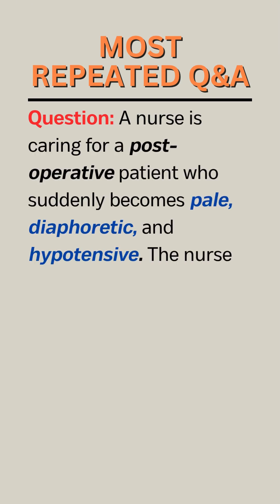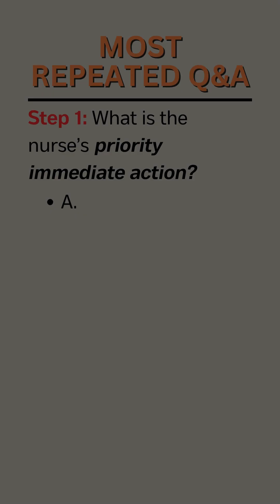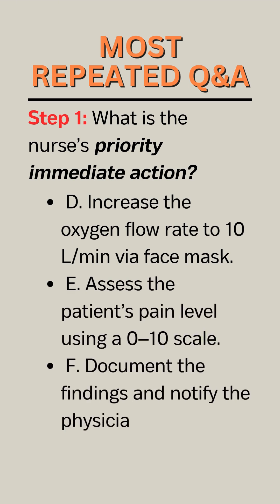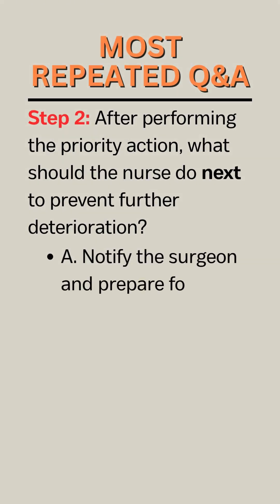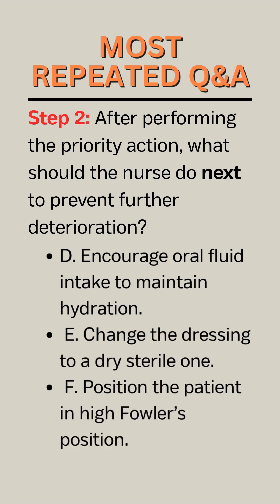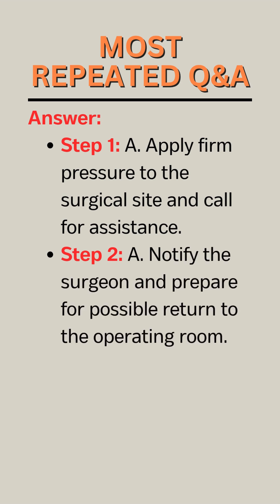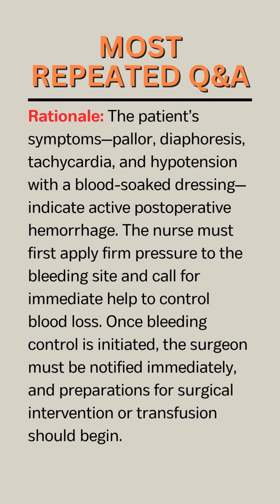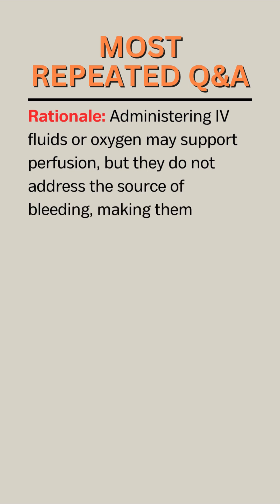💉 Post-Op Emergency: Can You Identify the Nurse’s Life-Saving First Step?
💥 Post-Operative Emergency Scenario for NCLEX 2025!
A patient suddenly becomes pale, sweaty, and hypotensive right after surgery 😱 — what should the nurse do first? This two-step question tests your clinical judgment, priority setting, and critical decision-making skills under pressure! 🧠💉

👇 In this video, you’ll learn:
⚡ How to recognize early signs of internal bleeding
⚡ Which nursing actions save lives in post-op complications
⚡ The exact step-by-step reasoning behind NCLEX priority questions
⚡ Real-life critical thinking techniques used by expert nurses 👩‍⚕️

🩺 Perfect for:
✅ NCLEX-RN & NCLEX-PN 2025 candidates
✅ Nursing students mastering emergency care
✅ Anyone who wants to improve critical thinking in clinical practice

🎯 Watch till the end to test your knowledge and see if you can think like a real RN under pressure!